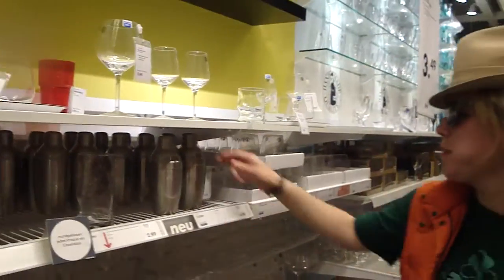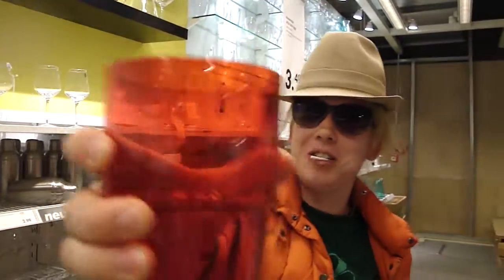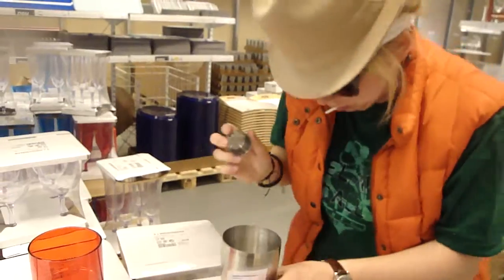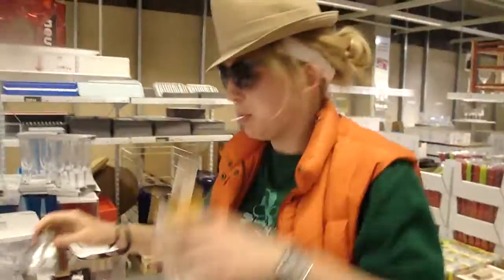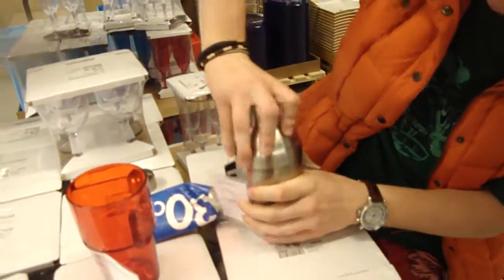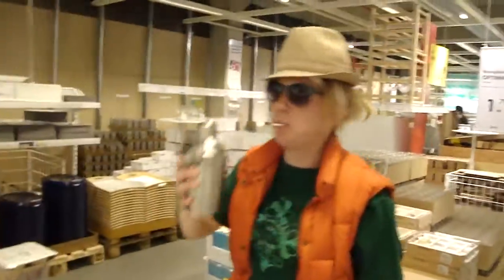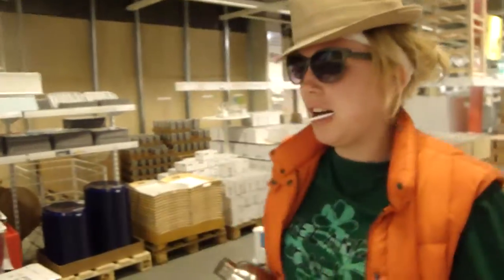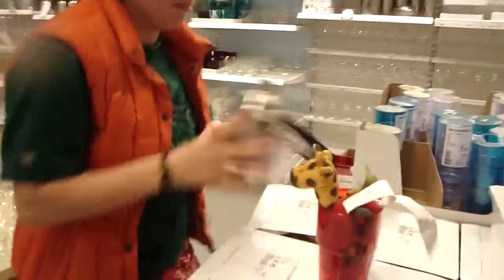How to mix cocktails Tutorial by N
Go to IKEA and be a master MIXXER! WOOOP, WOOOP.

filmed by M